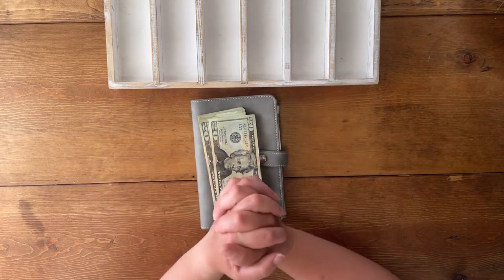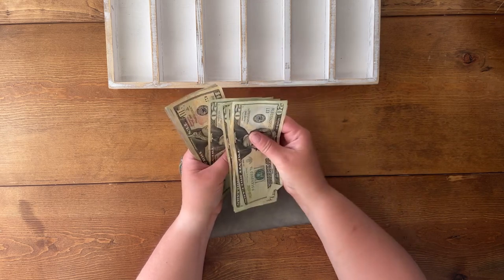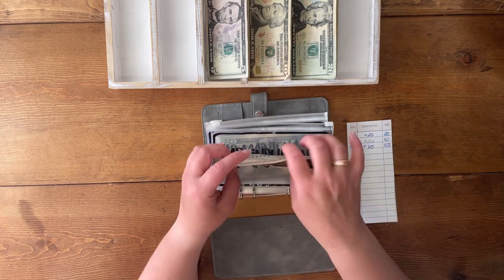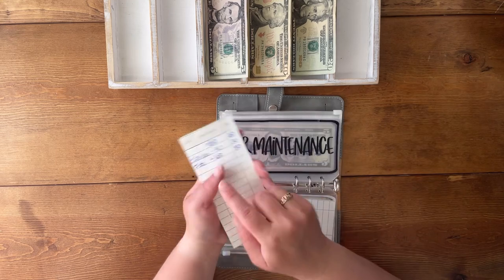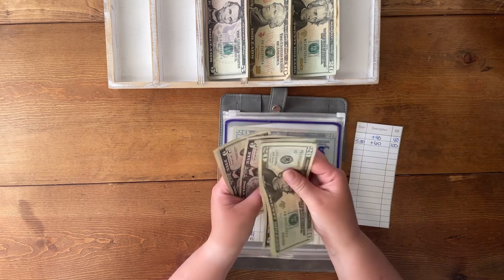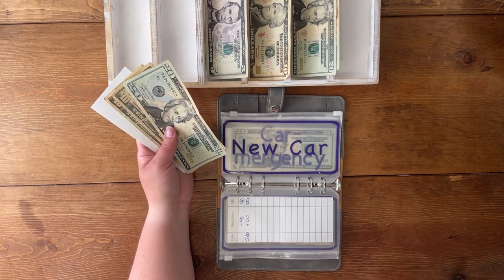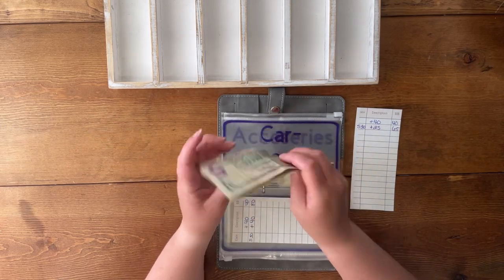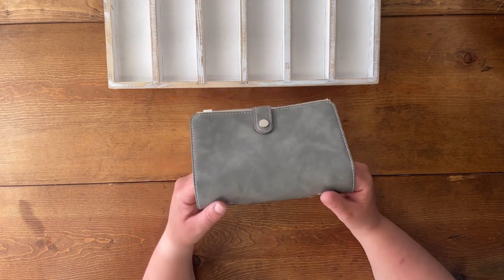Car Fund Savings Binder | 1st June stuffing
Secondary summer income sinking funds | Vehicle Savings Binder